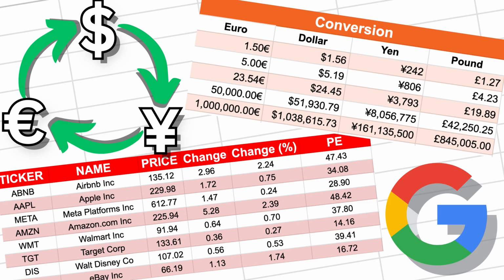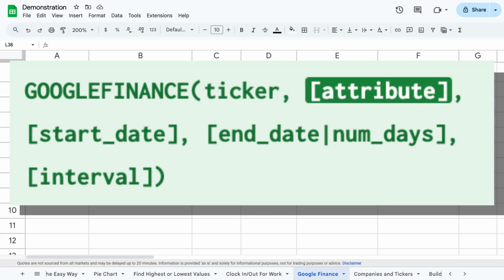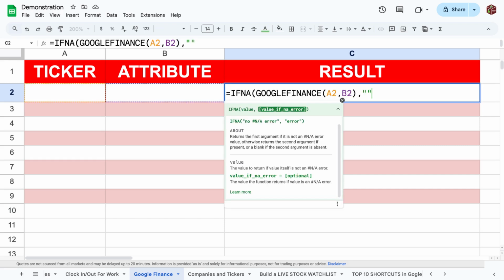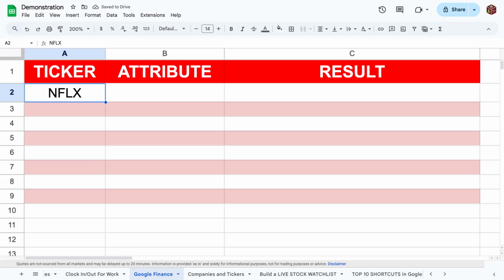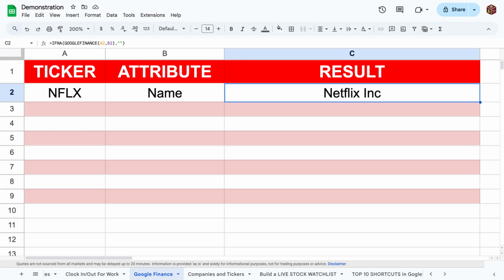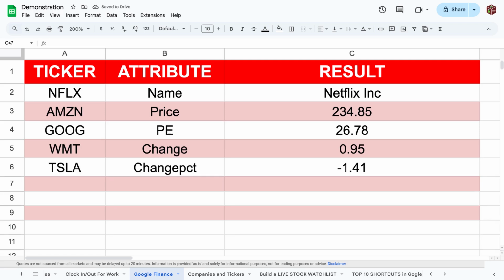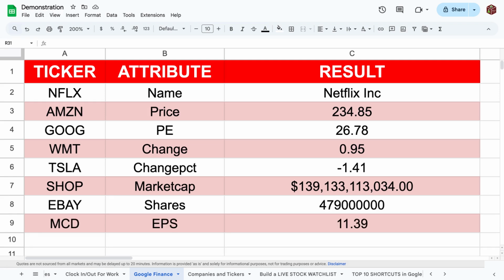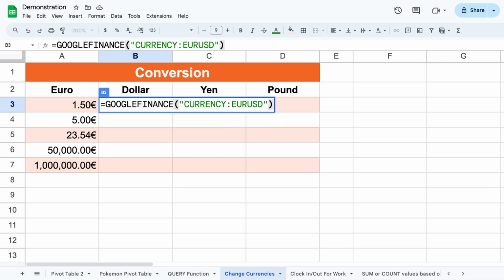How To Use GOOGLEFINANCE Function in Google Sheets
Today we’ll explore the GOOGLEFINANCE function in Google Sheets which is extremely powerful when you’re doing anything money related in Google Sheets!

To use it for stocks, all you have to do is write GOOGLEFINANCE into a cell and specify a stock ticker and the attribute. You can also make it dynamic by specifying one cell where you add the ticker and another cell where you add the attribute. However, if these cells are empty the function will return N/A, so we’ll enclose the function in an IFNA function to make it return an empty cell instead. Now, the question becomes what are the attributes that we can use.

Here is a list of the most useful attributes you can use for stocks but I’ll also demonstrate some of my favourites. As you can see when I add the ticker symbol for Netflix and name to the attribute, Google Sheets immediately starts loading the requested data and then displays the registered name of the company.

I can also use attributes like:

- Price to get the current price of the stock
- PE to get the current price to earnings ratio
- Change to show how much the price of the stock has shifted today in total
- Changepct to show how much the price of the stock has shifted today as a percentage
- Marketcap to get the total worth of the company with the current stock price
- Shares to get the total amount of outstanding shares
- EPS to get earnings per share

In addition to all of this you can also use it for currency exchange rates. Then you just have to write CURRENCY:*cur1cur2* in place of the ticker to get the conversion rate from the first currency to the second currency. You can then multiply this conversion rate with an amount of currency 1, to get the amount that would correspond to of currency 2. This can be done with different currencies to create a tool that converts currencies dynamically based on the current currency exchange rates.